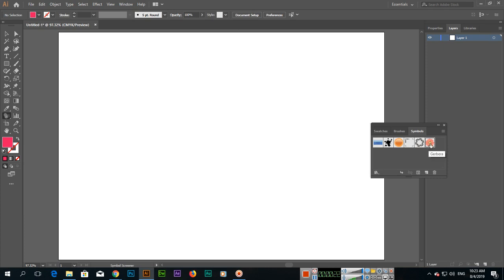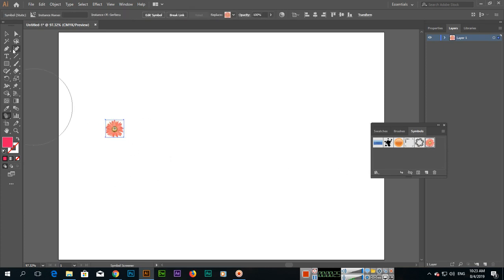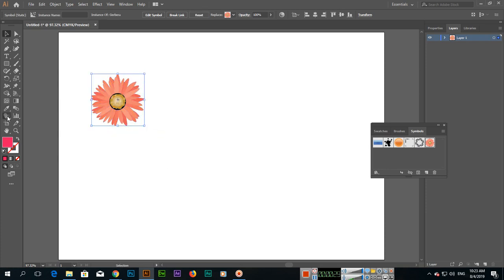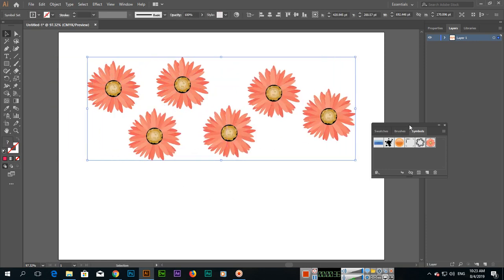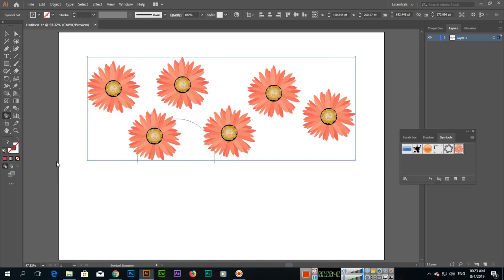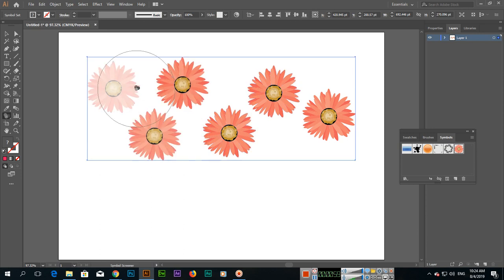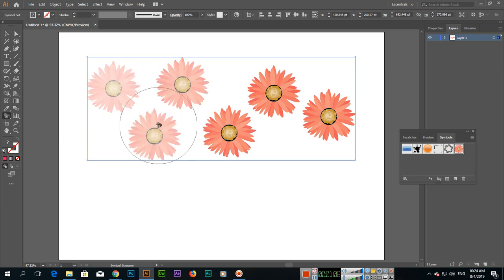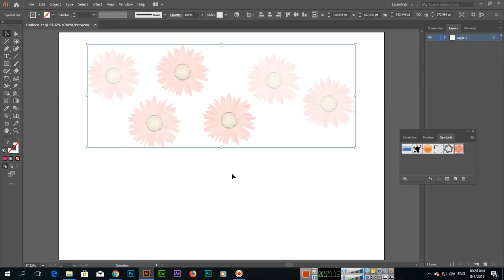Symbol Screener Tool - Adobe Illustrator CC 2019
In this video, you can learn how to use the symbol screener tool in adobe illustrator cc 2019. Learn, how to adjust the transparency level of the symbol instances using the symbol screener tool of illustrator.